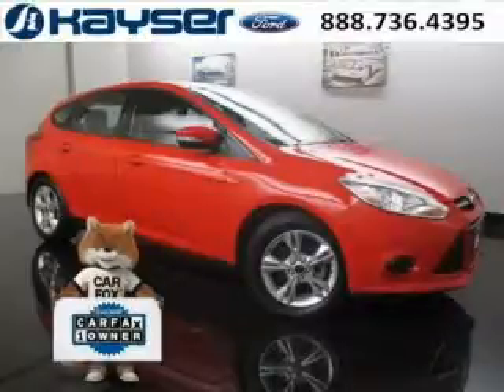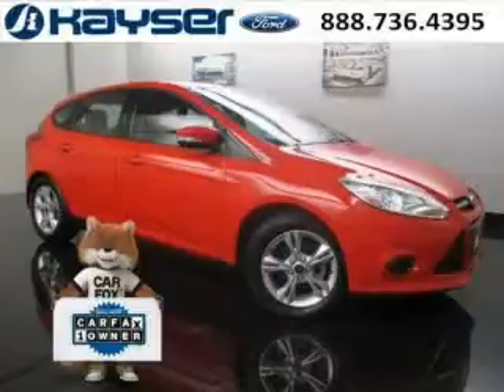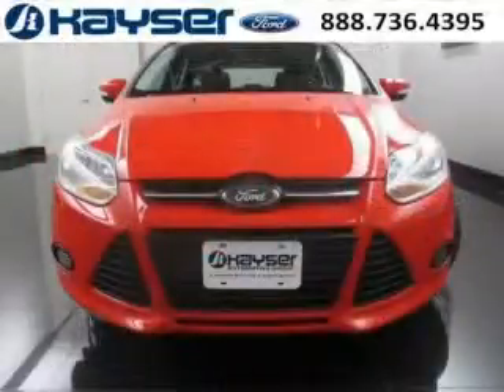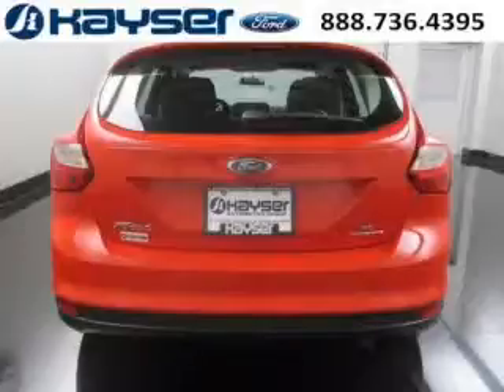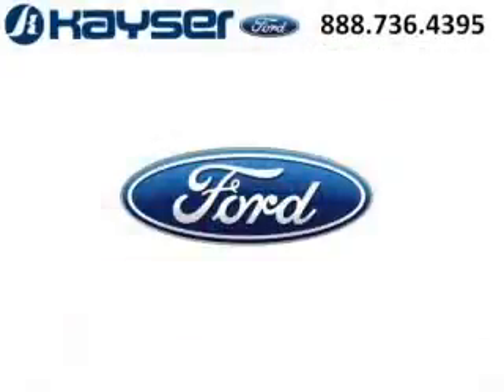Used 2013 Ford Focus Middleton WI